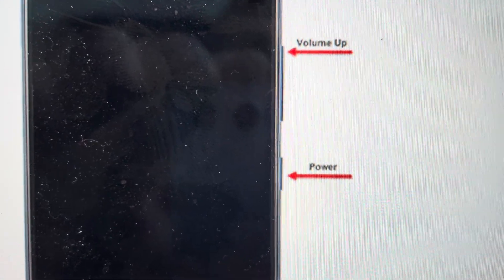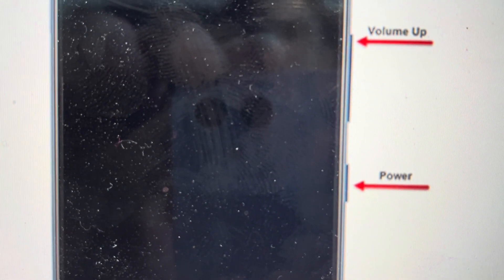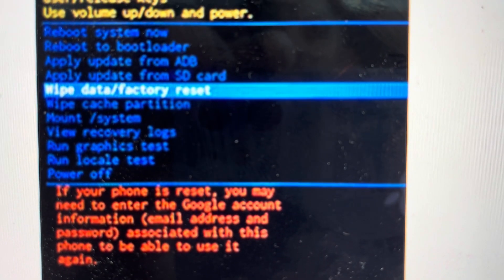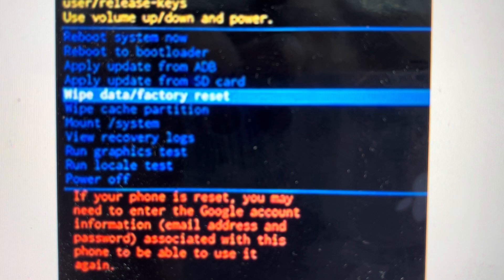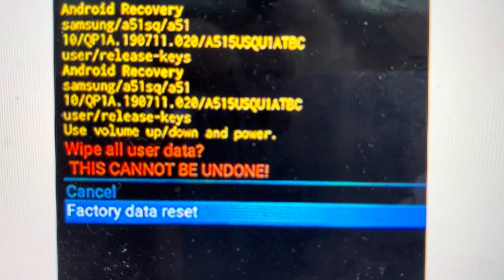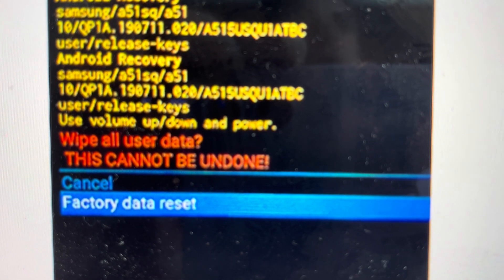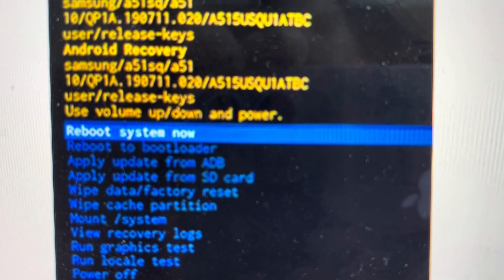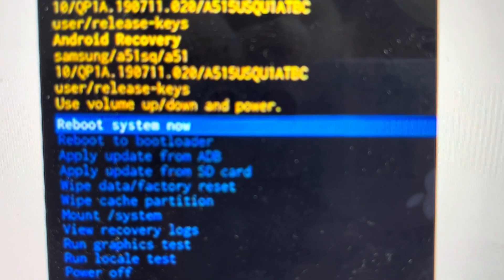Hard Reset Samsung Galaxy A13 Without Pincode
If you forgot your pin or passcode and the screen is locked you can hard reset your Samsung Galaxy A13 mobile phone to its factory settings which will remove the pin and restore default settings on your phone.